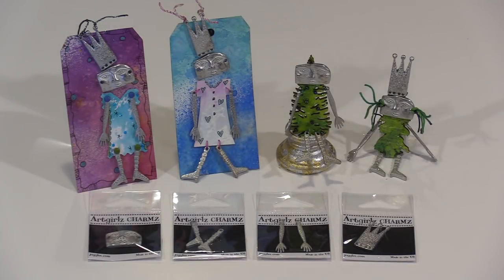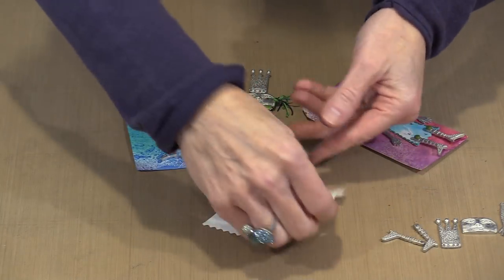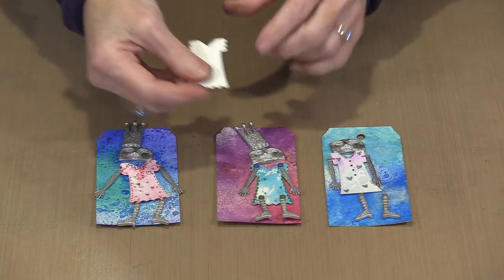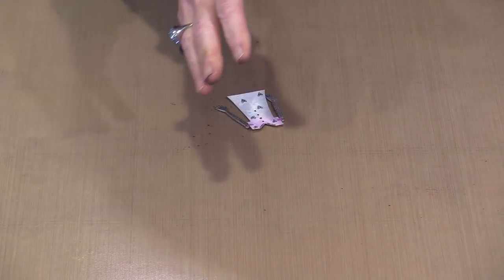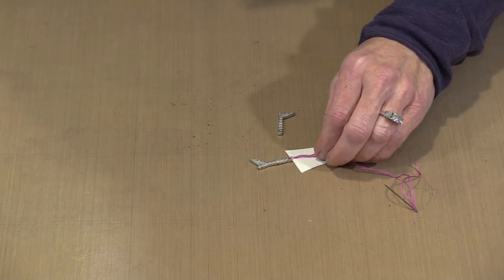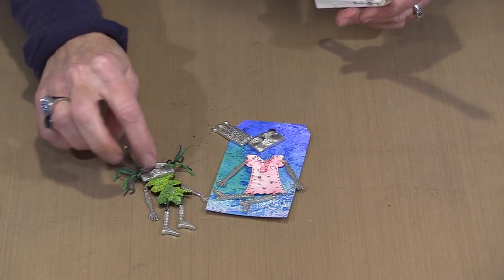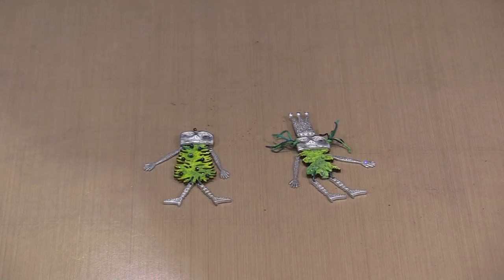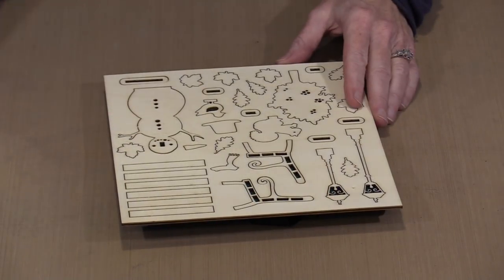The Return Of Artgirlz Charmz! by Joggles.com